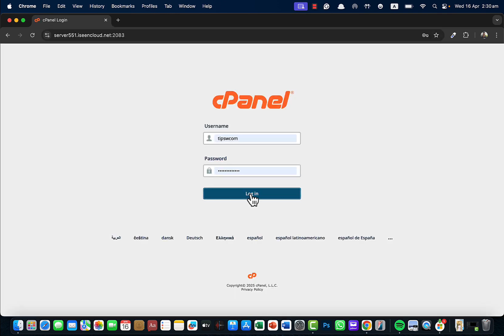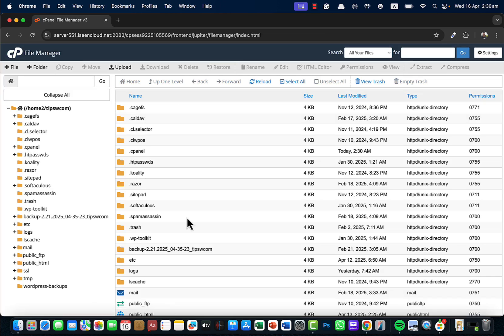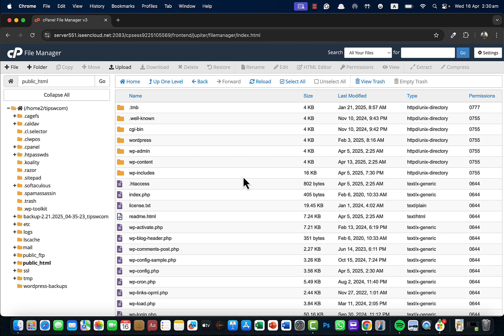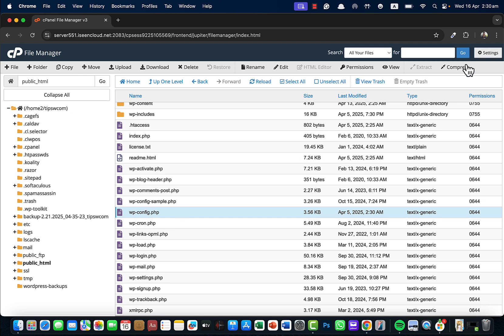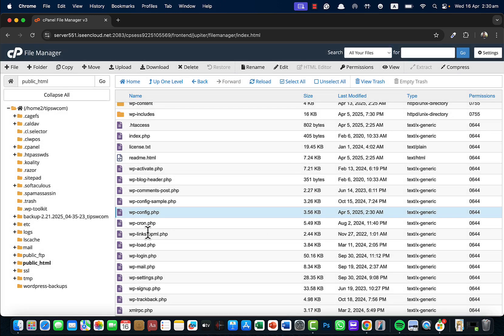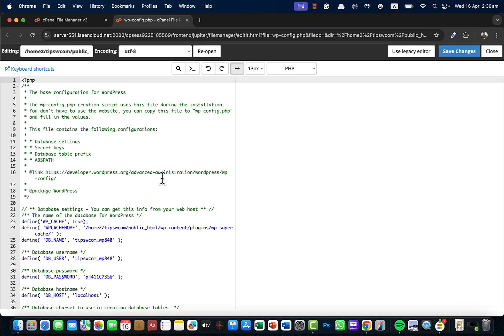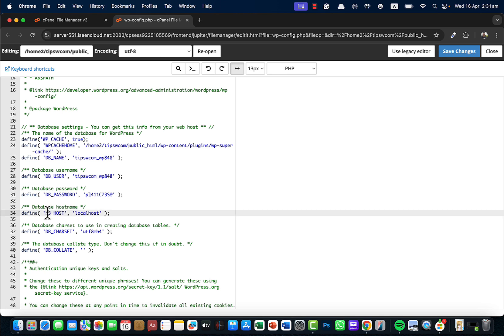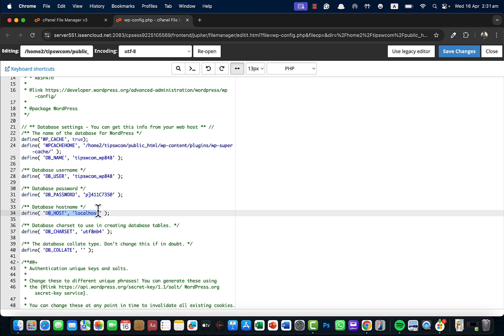How To Find My Sql Database Host Name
Need to connect your website to a database but not sure where to find your MySQL hostname? In this quick tutorial, I’ll show you exactly how to locate your database host name using cPanel, phpMyAdmin, and other common hosting panels. Perfect for beginners setting up WordPress or working with custom PHP sites.